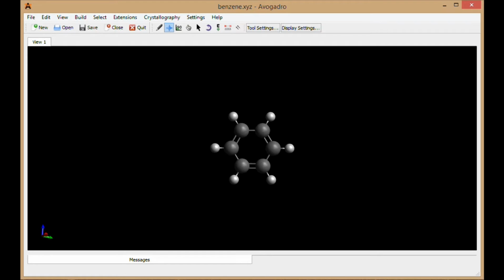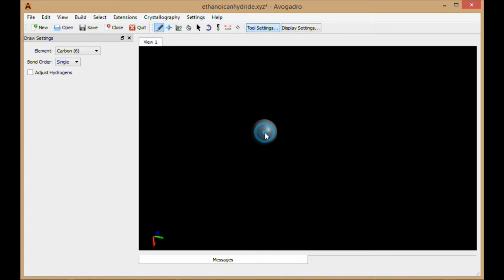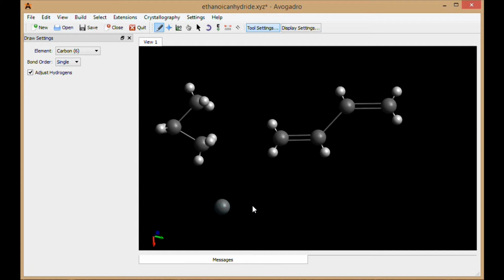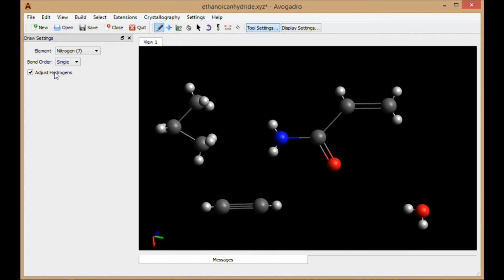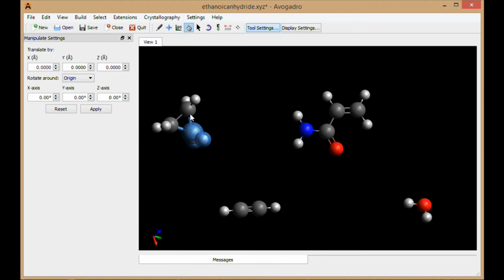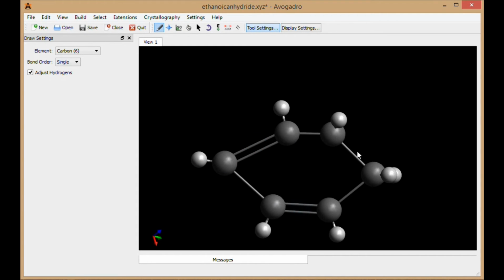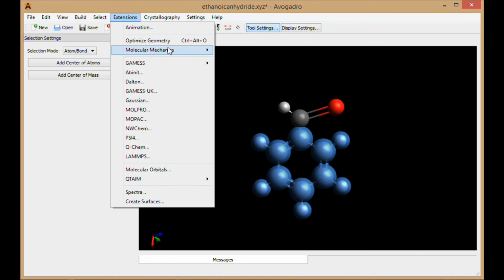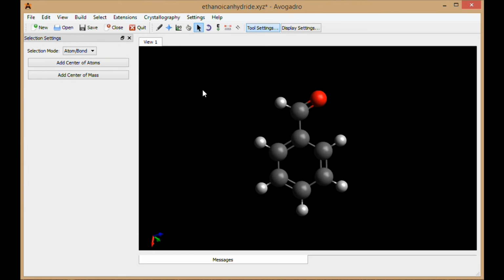Computational Chemistry 1.4 - Drawing Molecules (Old Version)